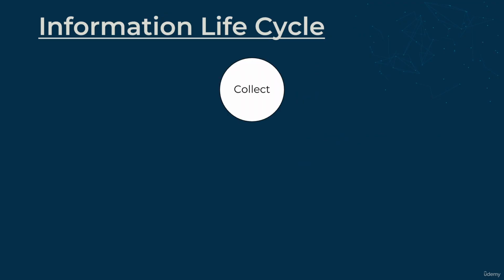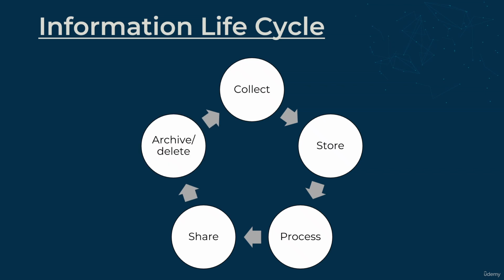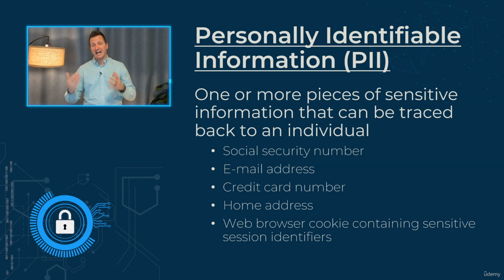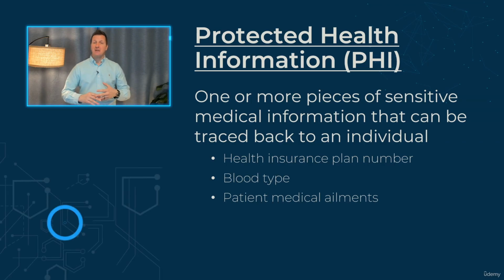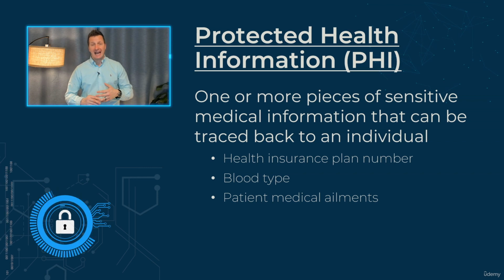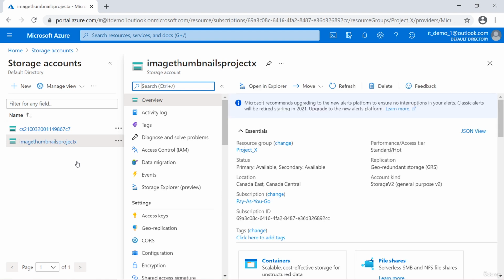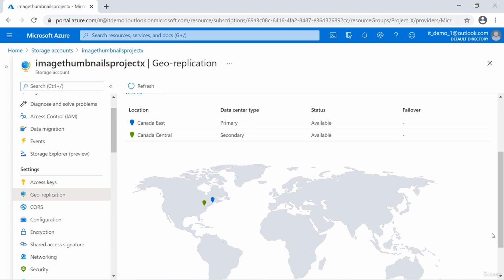13 Security and the Information Life Cycle